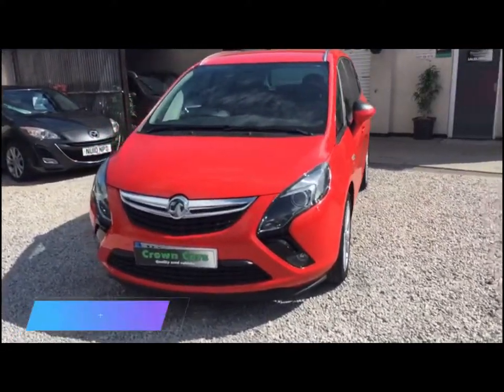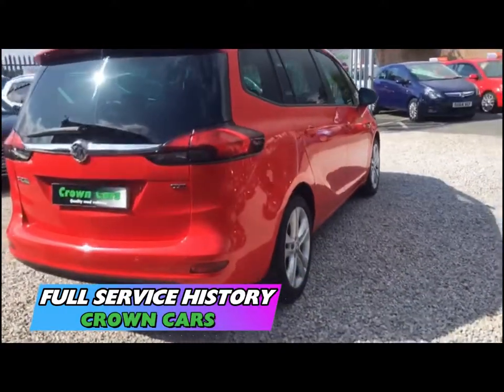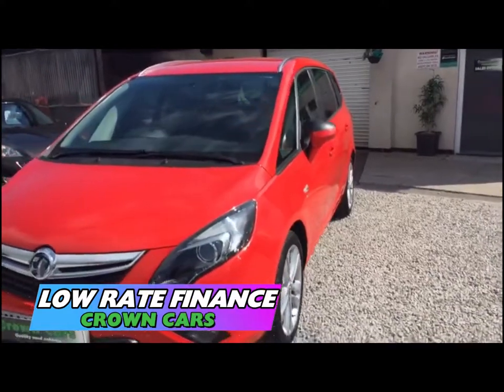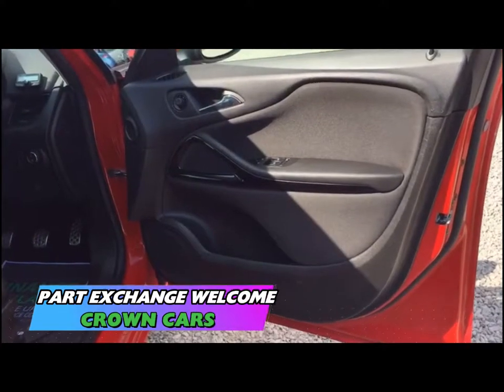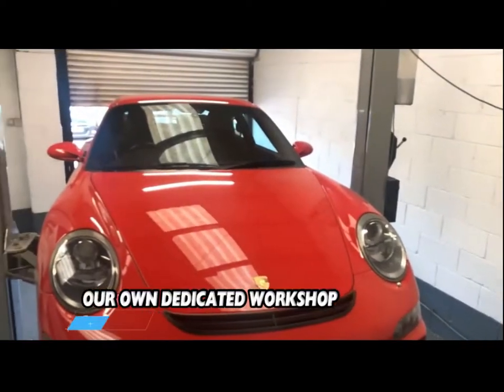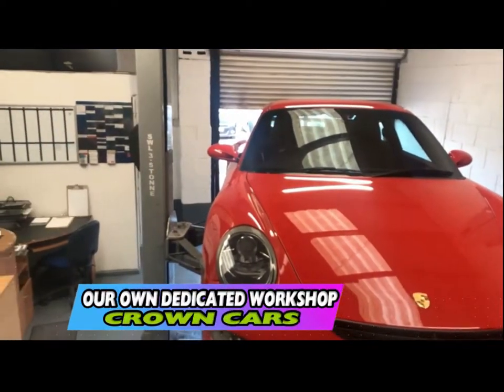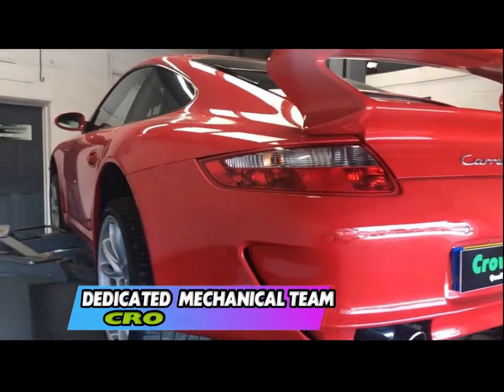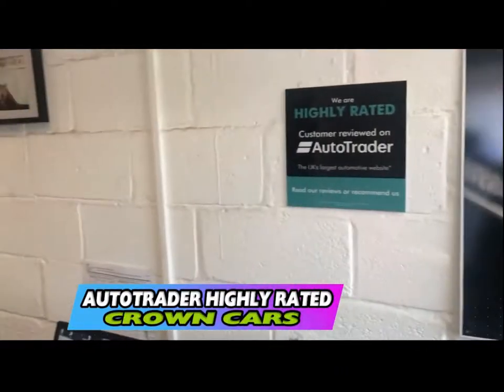VAUXHALL ZAFIRA 2 0 CDTI SRI 2014